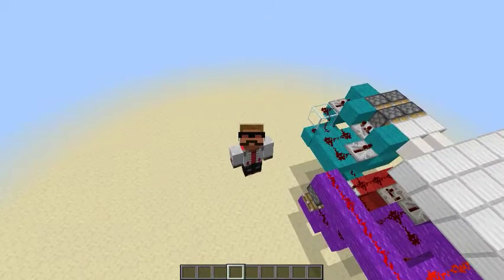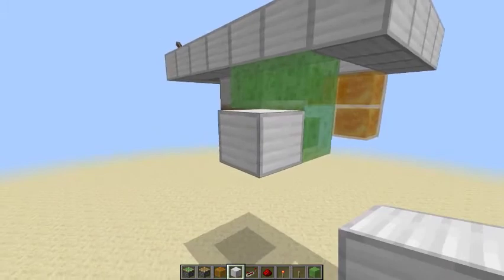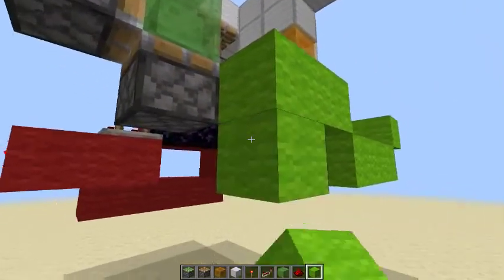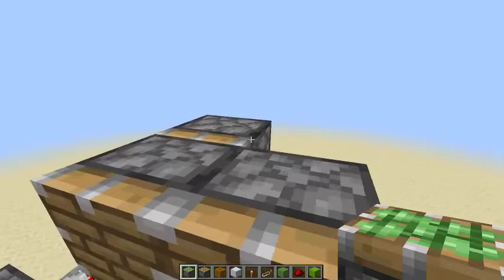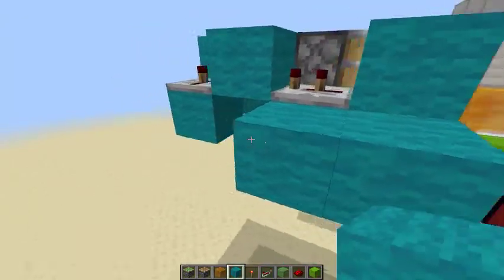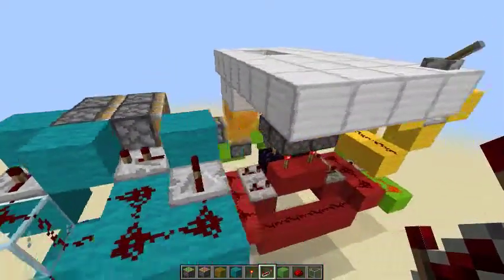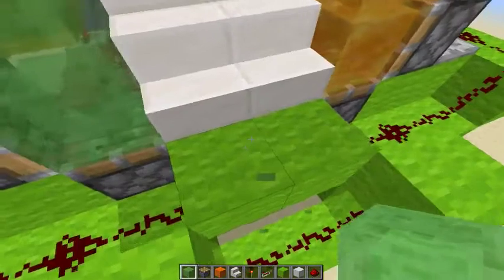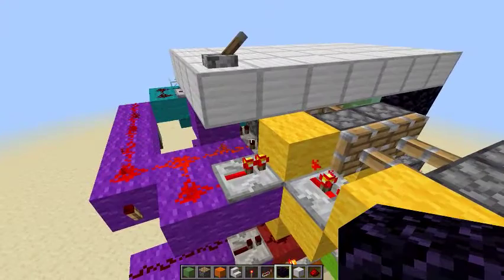SUPER COMPACT HIDDEN STAIRCASE (2-wide)-- minecraft 1.15.2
this is a hidden staircase design I came up with that was made to reduce the amount of redstone and space needed to function and look good, unlike other builds I've seen for this idea.